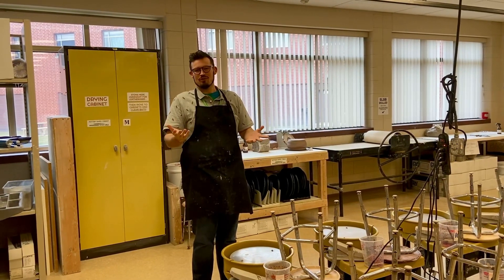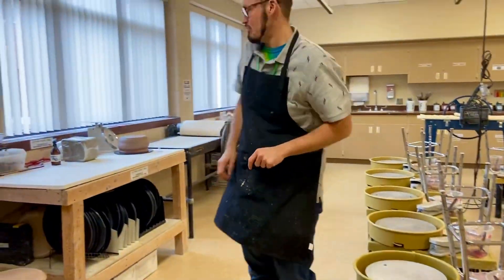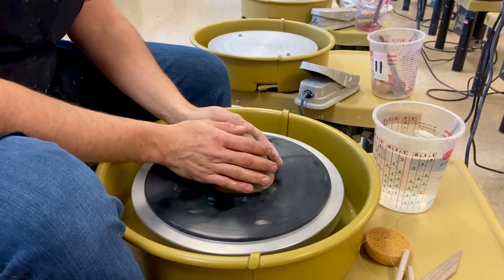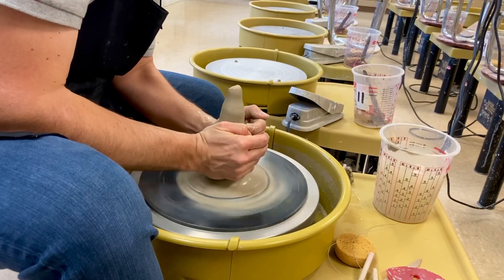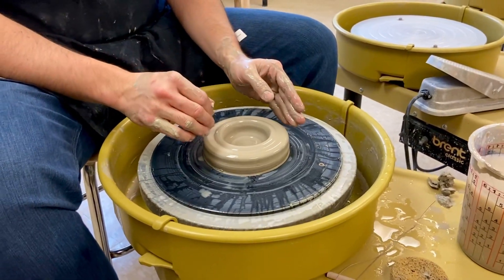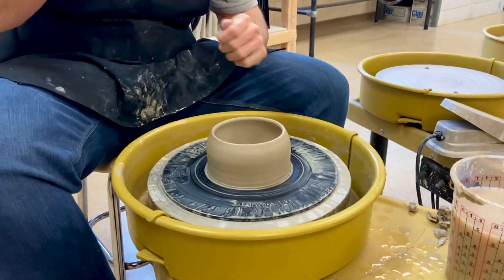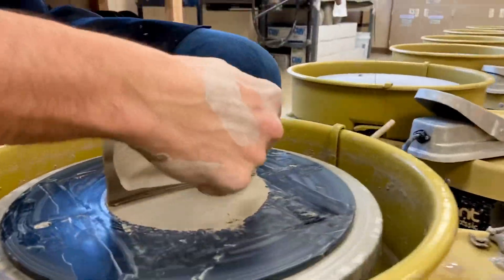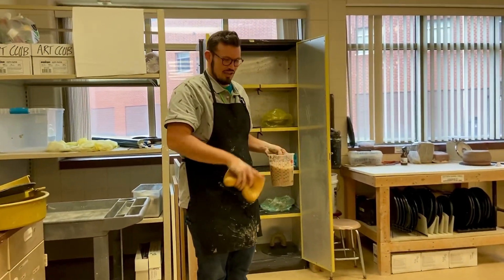Wheel Throwing - Day 1 with Mr. Hanson at LSHS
Starting the pottery wheel, day 1. This video covers how to operate the wheel, center the clay, create a shallow bowl, clean up, and how to manage the clay.

If you’re not a student at LSHS but want to enjoy a beginner pottery wheel demo, please watch the video starting at 3:30 and ending at 15:15.